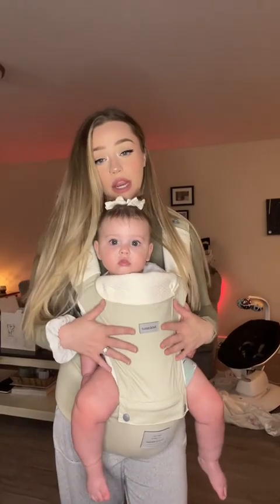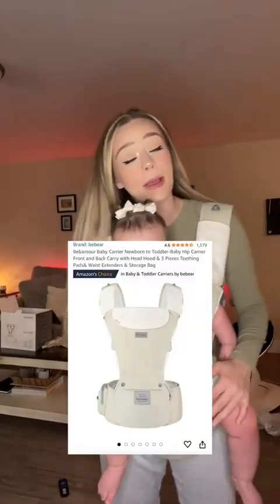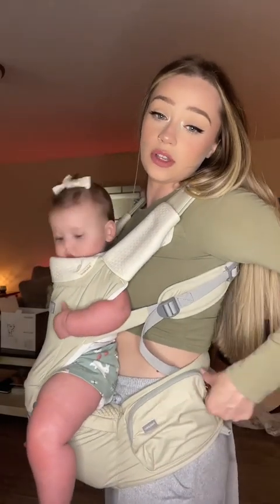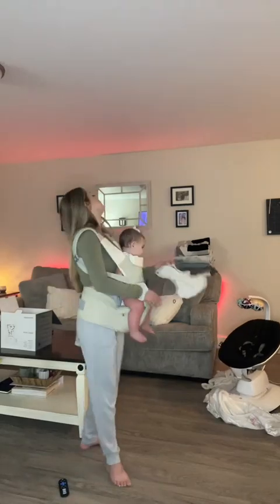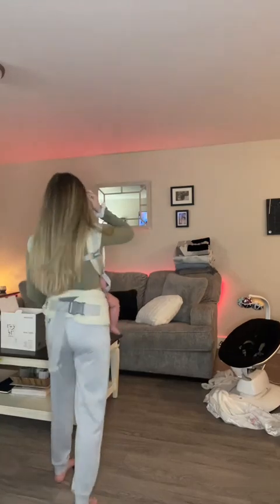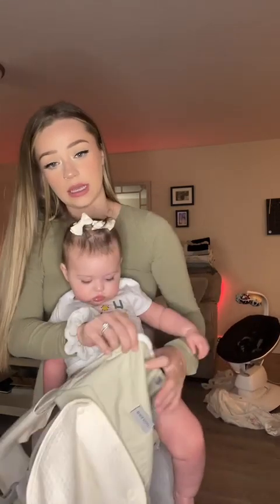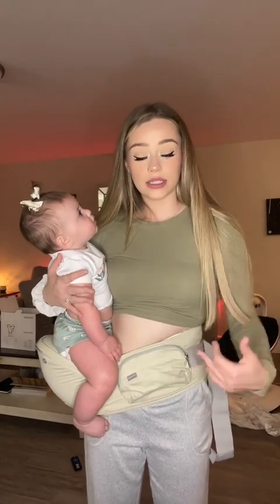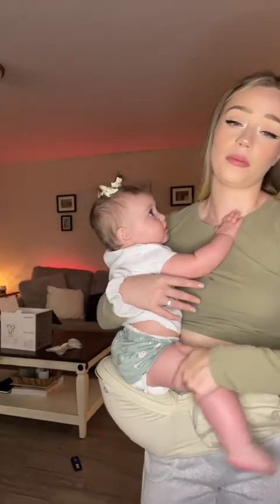Bebamour Baby Carrier Hipseat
Welcome to try! A new brand for you in baby daily life. 3 Women doing the brand. Full power of women.